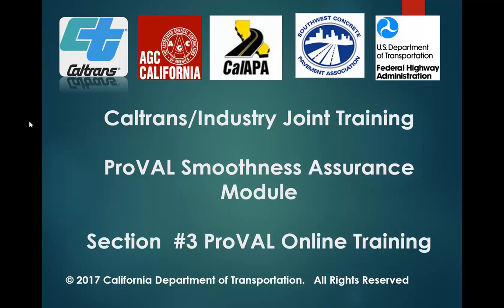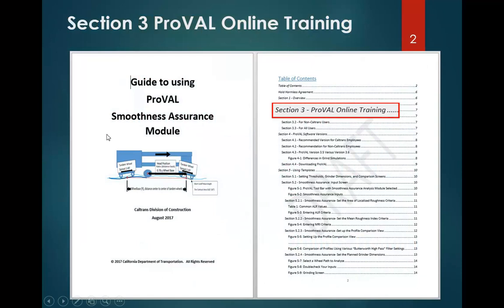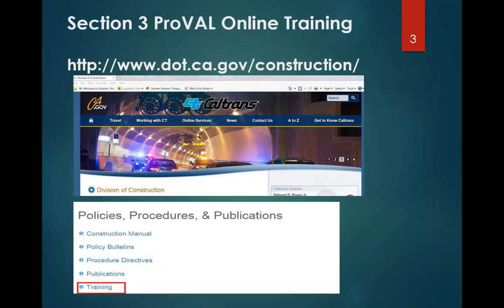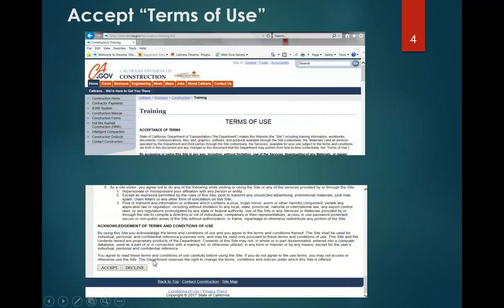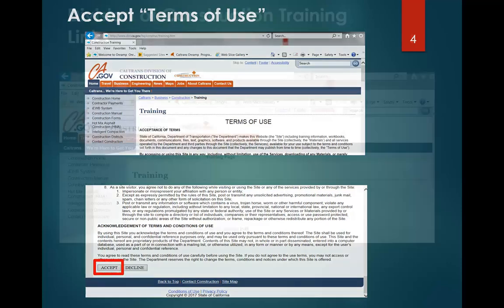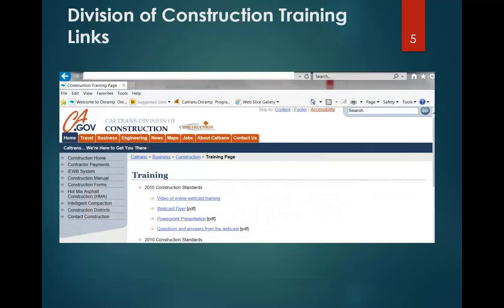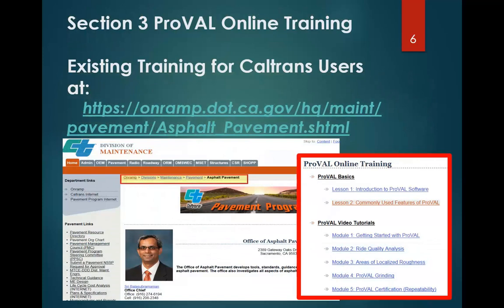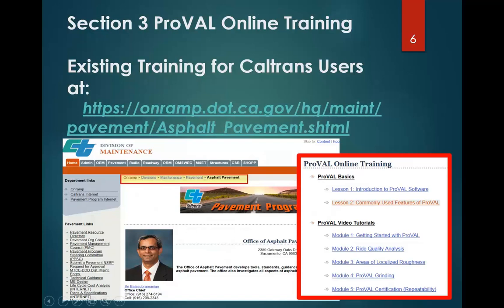03 ProVAL SAM Online Training